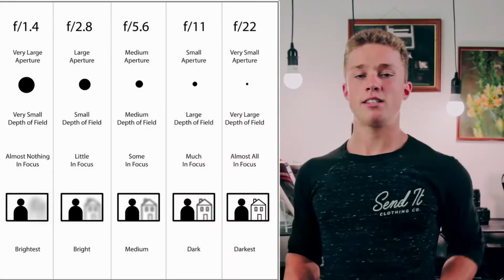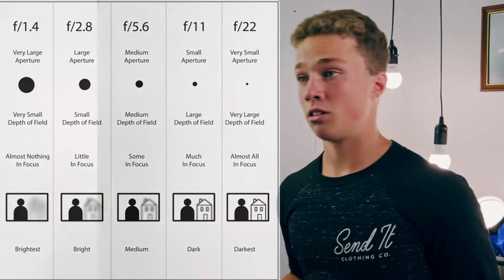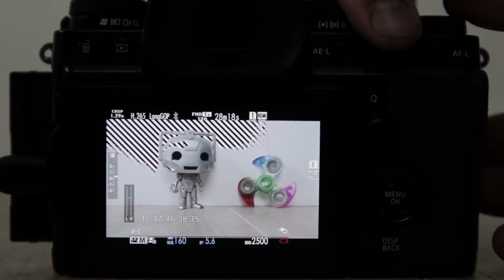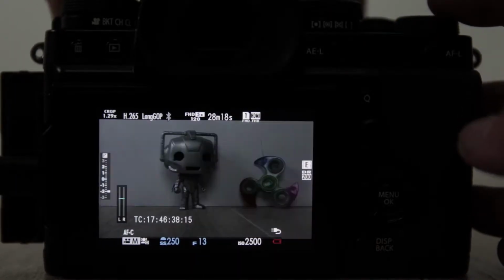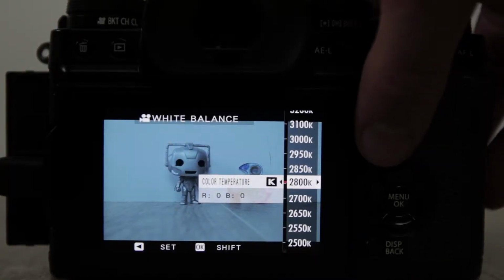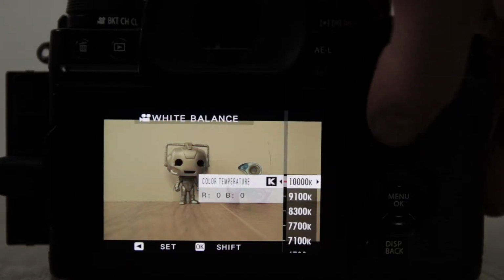How to Set Exposure, White Balance, and Color, for Video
Today, Leif runs down some basic, but very important settings for video, so that you have a better understanding of what they do and how to use them. These setting are exposure, white balance, and color profiles.